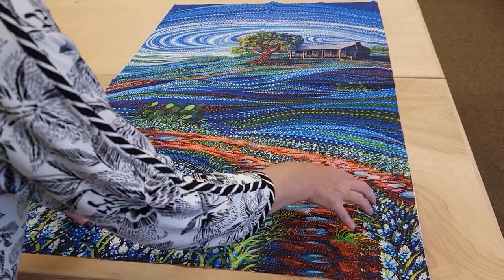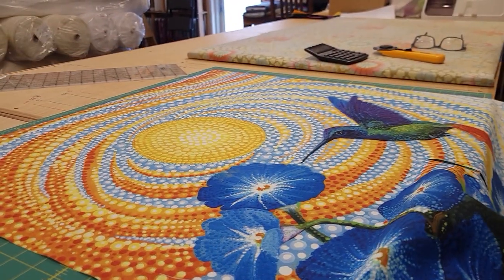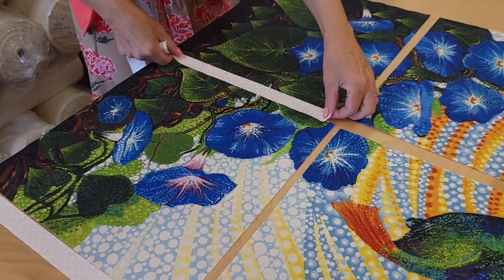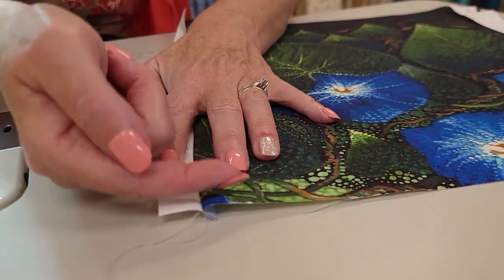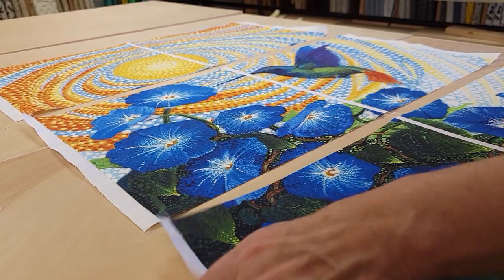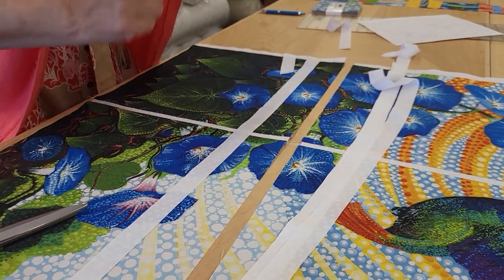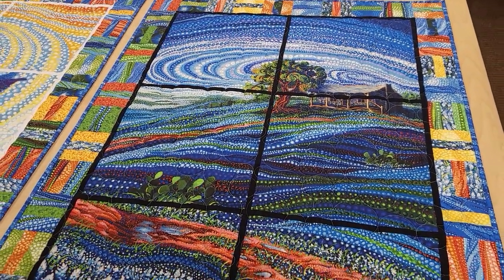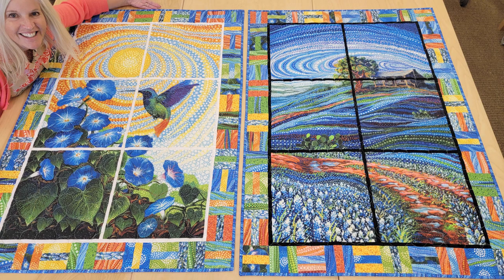Donna's "French Door" - PERFECT FOR ANY SIZE PANEL! ********FREE PATTERN********